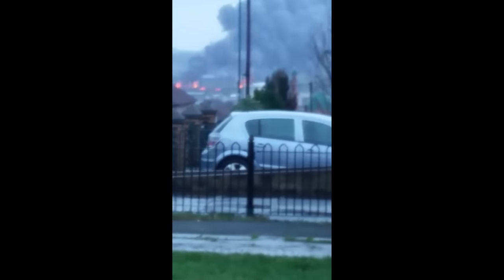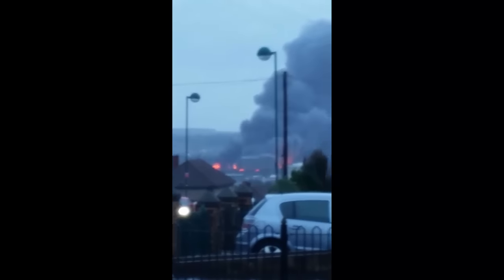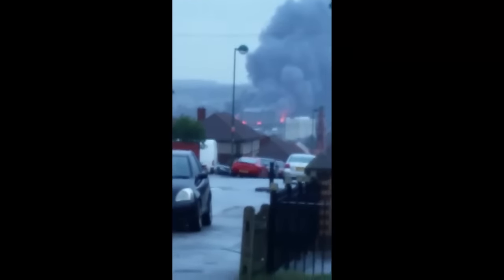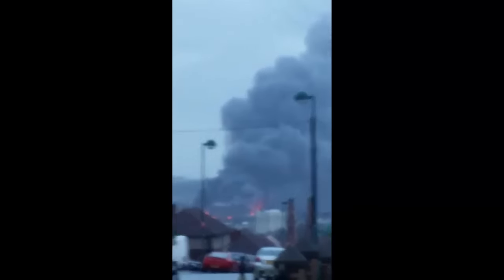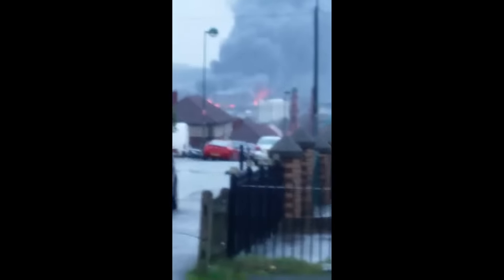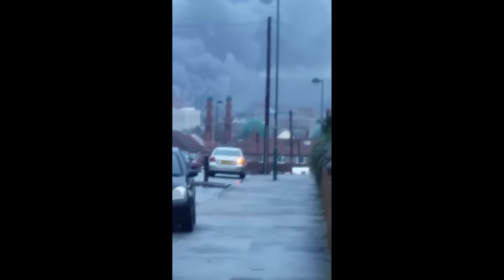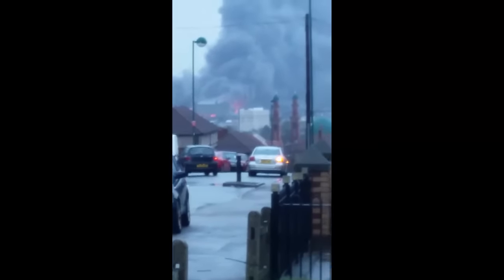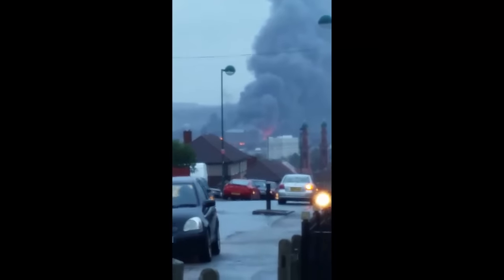Major Fire in Bradford at Drummond Mill.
Major Fire in Bradford

Major Fire in Bradford - 125 firefighters at Drummond Mill, Lumb Lane, Manningham.

Eighteen fire engines and 125 firefighters have been called to Drummond Mill in Manningham.
Fire in basement of the four-storey building.

Artist: JIKES (ft. Nori)